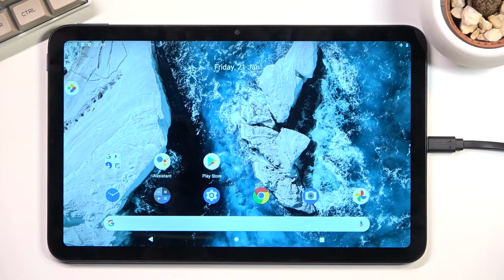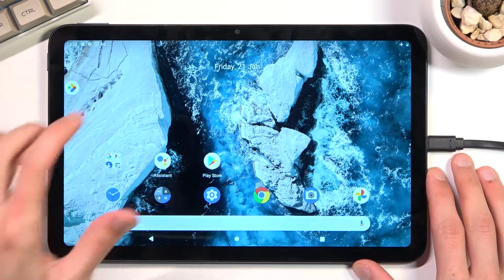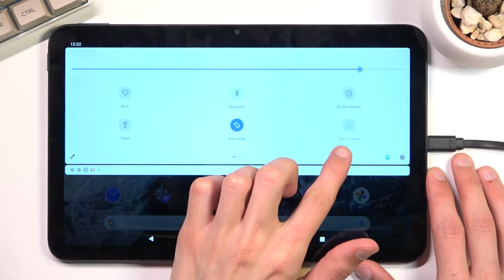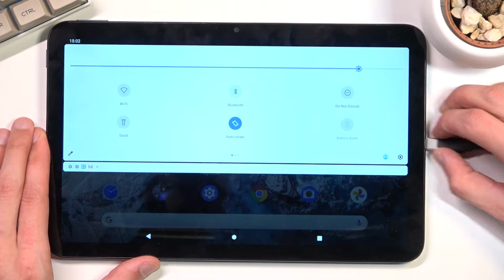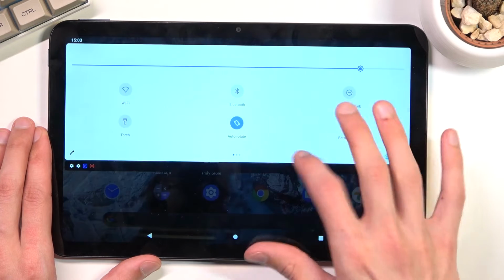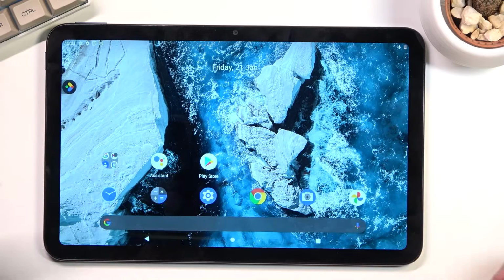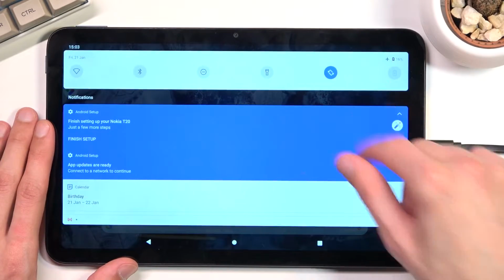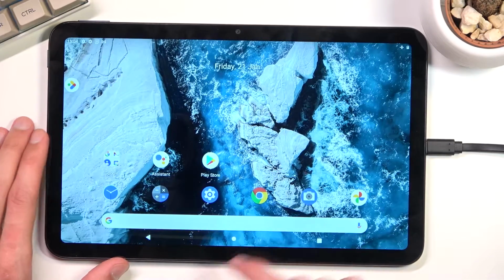How to Enable Power Saving Mode on NOKIA T20 - Activate Power Saving Mode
Find out more info about NOKIA T20:
The Power Saving Mode is a great feature in NOKIA T20 which allows you to use your device in a limited way, but with this, you can extend the life of your battery. Our expert will show you how to expand the notification bar and then show you how to activate this mode. In this mode, your screen will become darker and some functions may be limited - all in order to extend the battery life. If you want to know more about your NOKIA T20, visit our YouTube channel.

How to activate battery saver mode in NOKIA T20? How to enable Battery Saver in NOKIA T20?  How to use Power Saving Mode in NOKIA T20? How to turn on battery saver in NOKIA T20? How to turn off battery saver in NOKIA T20? How to extend battery life in NOKIA T20?